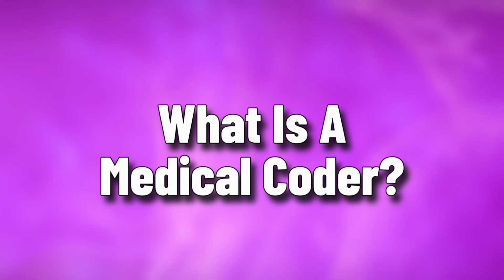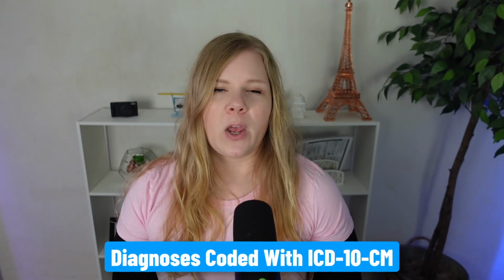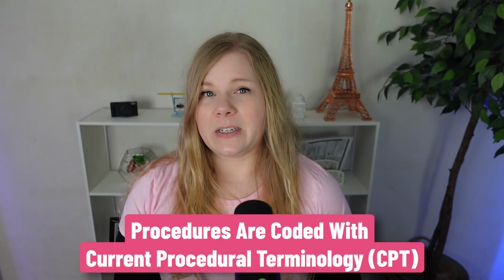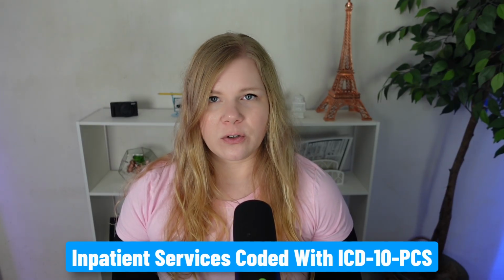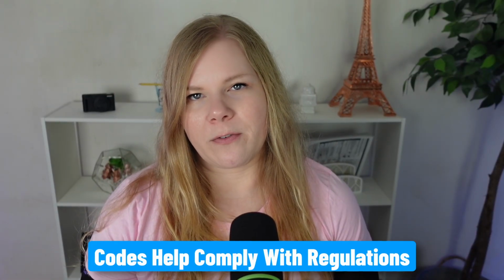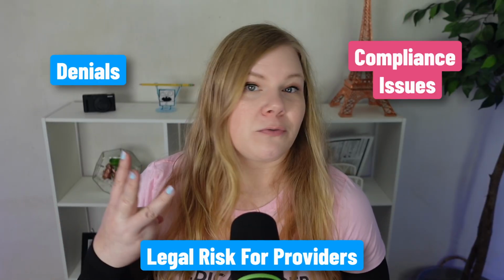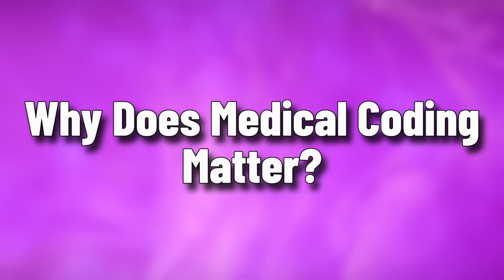What Medical Coders Do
In this video, I break down the daily responsibilities of a medical coder, explain why their work is vital to healthcare, and discuss the essential skills needed to excel in this field. I cover the different code sets used, the importance of accuracy, and the various settings where medical coders can be found.

00:00 Introduction to Medical Coding
00:28 What Do Medical Coders Do?
01:15 The Importance of Medical Coding
03:07 A Day in the Life of a Medical Coder
04:28 Types of Medical Coding
06:57 Skills Needed for Medical Coding
08:30 Why Medical Coding Matters
09:13 Conclusion and Further Resources

📌 Free Medical Coding Career Masterclass
Ready to start a career as a Certified Medical Biller & Coder—without student debt or a full-time college schedule? In this free masterclass, I’ll show you:
✔️ What medical coding is really like
✔️ How to get the right training
✔️ Industry insights (salary, job outlook, day-to-day work)
✔️ Why some financial aid options can actually cost you more
✔️ How to find a budget-friendly program
✔️ What employers look for—and how to stand out

This class gives you a clear roadmap to becoming job-ready in 6 months or less.

2025 CPT
2025 ICD-10-CM
2026 HCPCS
Step-By-Step Medical Coding Textbook 2025
Step-By-Step Medical Coding Workbook 2025

medicalcoder® is a registered trademark of Victoria Vo.